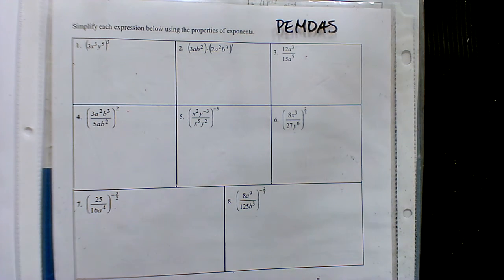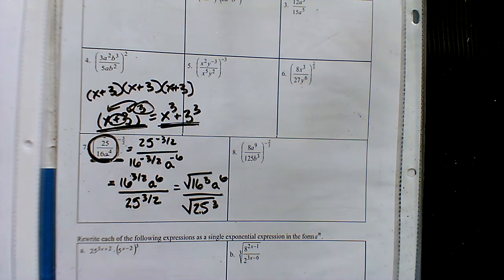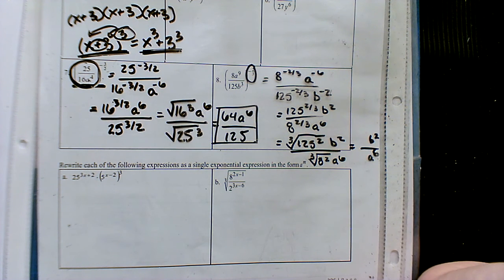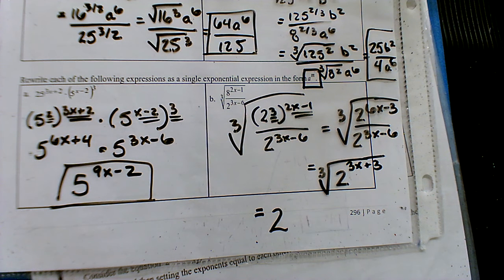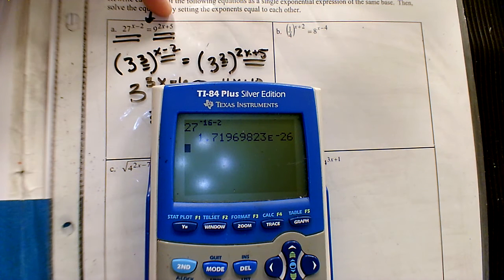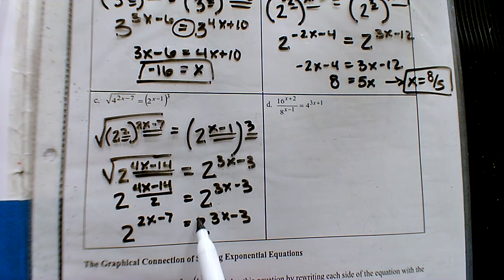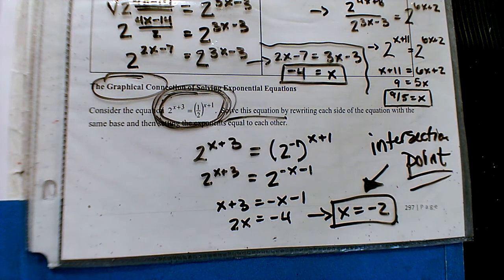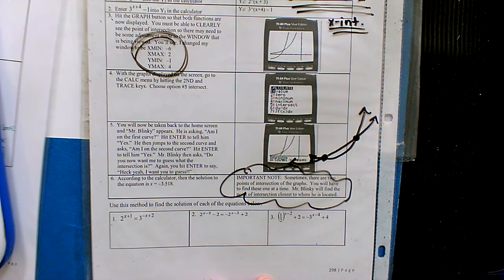Pg 296 298